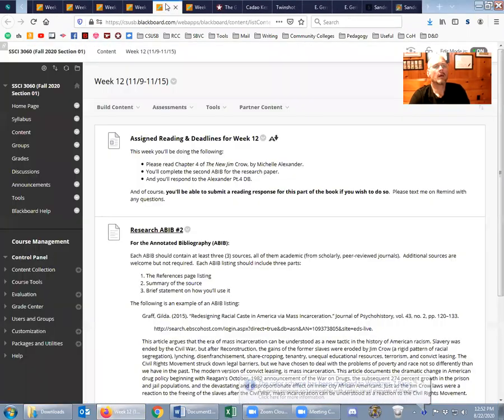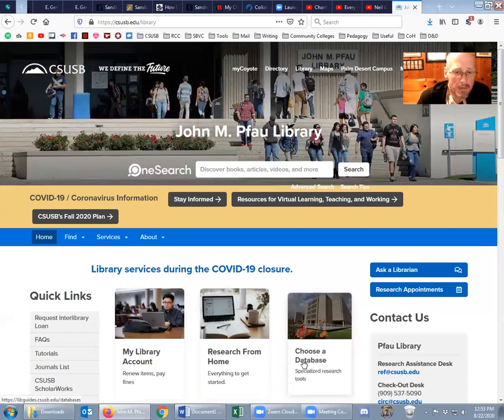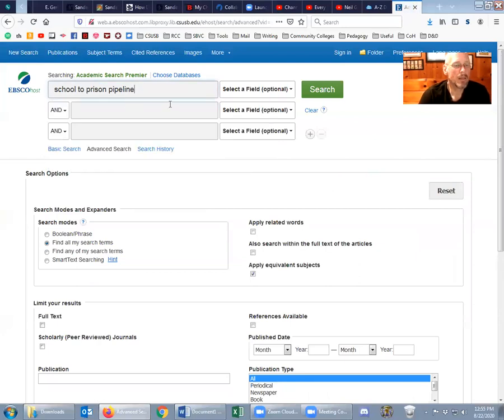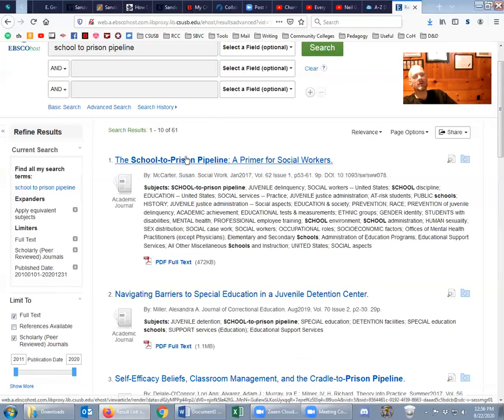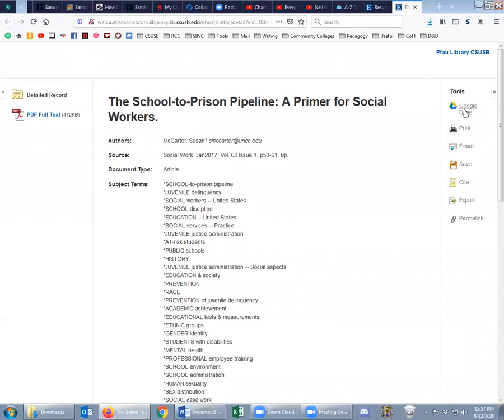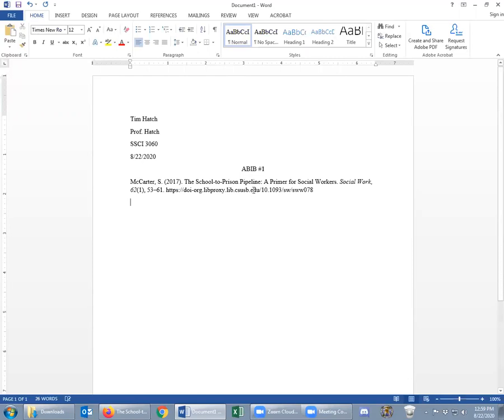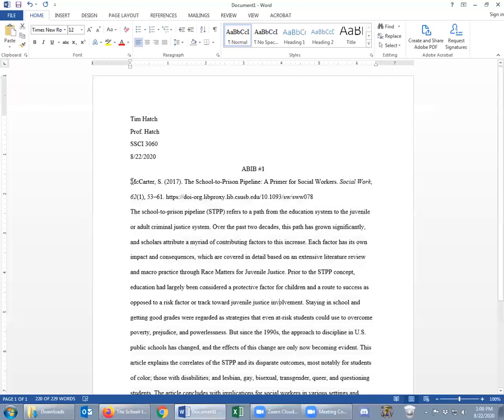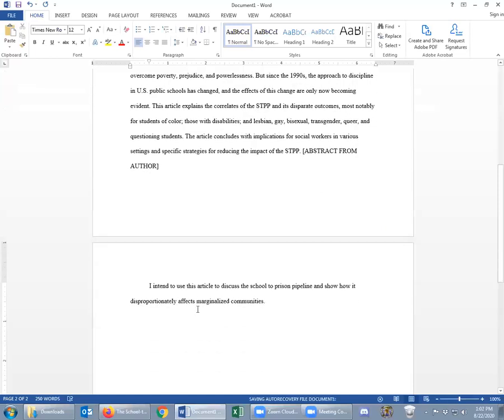SSCI 3060 - Annotated Bibliographies (ABIB)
Prof. Hatch shows you how to use the library's database to find sources from scholarly, peer-reviewed journals.